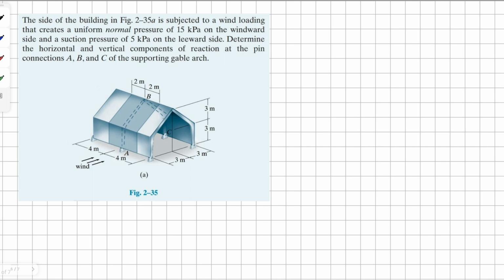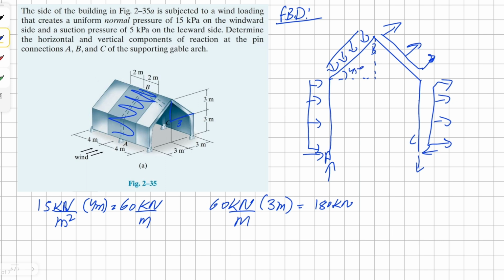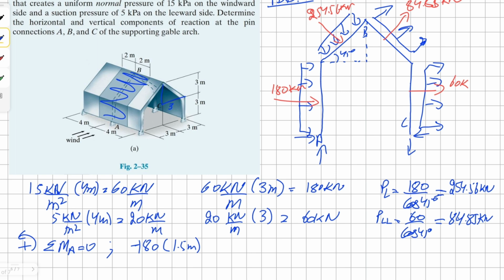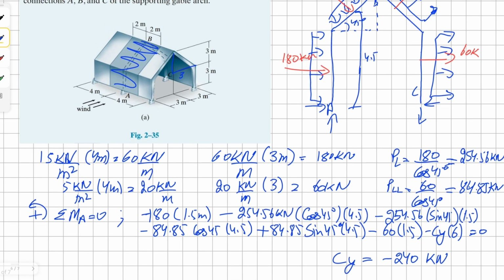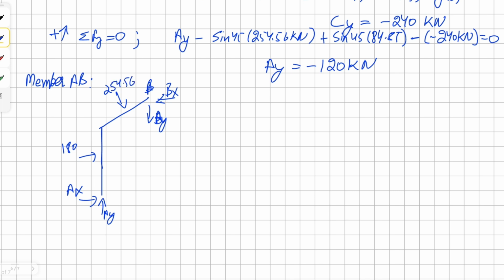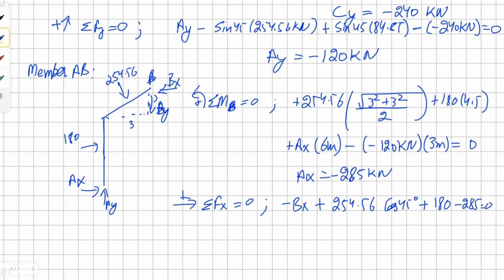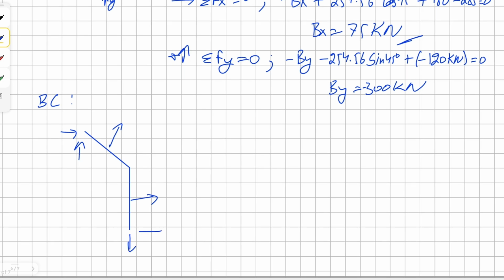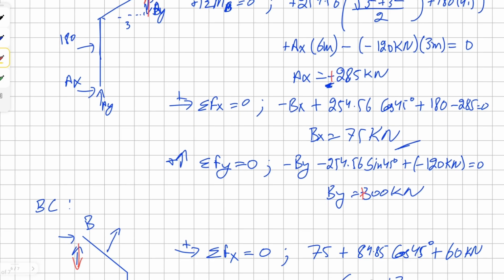Statically Determinate Structure analysis | Sample Calculation | Equations of Equilibrium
The side of the building in Fig. 2–35a is subjected to a wind loading
that creates a uniform normal pressure of 15 kPa on the windward side
and a suction pressure of 5 kPa on the leeward side. Determine the
horizontal and vertical components of reaction at the pin connections
A, B, and C of the supporting gable arch